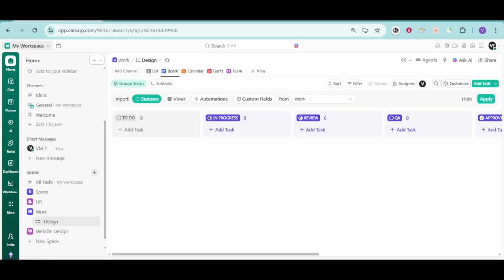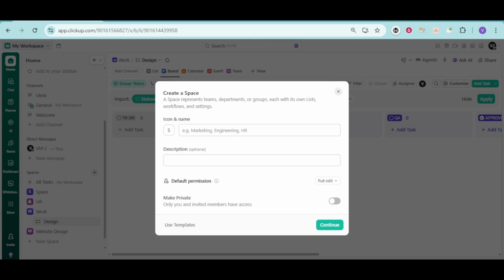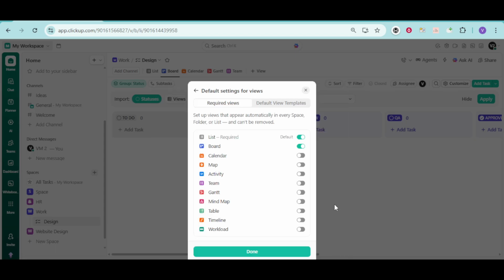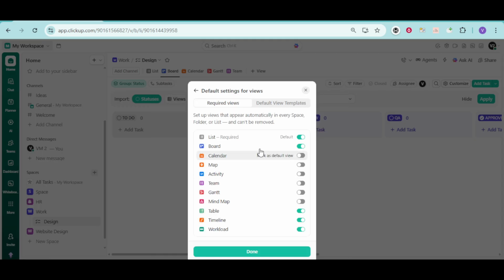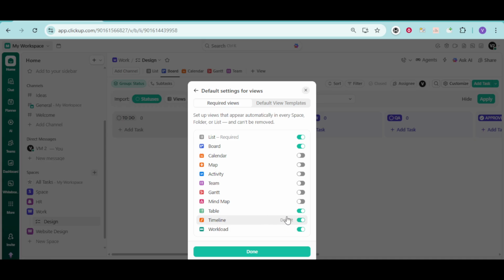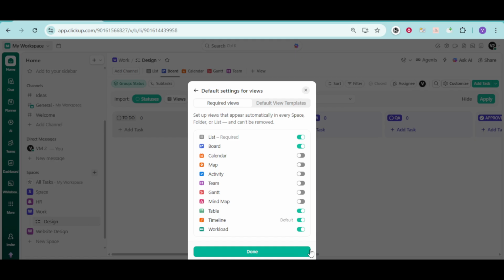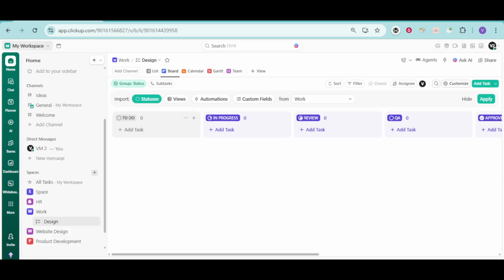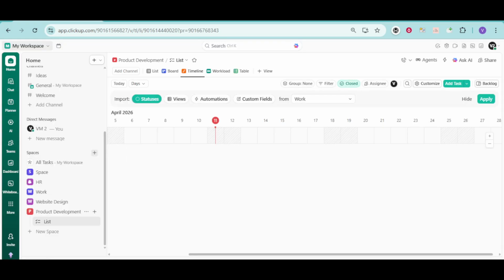How to Use ClickUp for Product Management (Quickly)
In this comprehensive tutorial, we will explore how to effectively use ClickUp for product management. This powerful software offers a range of features designed to streamline your workflow, enhance team collaboration, and improve project visibility. Whether you’re a beginner or looking to optimize your current processes, this video provides essential insights.

By the end of this video, you will have a solid understanding of ClickUp's functionalities tailored for product management. From task creation to status tracking, you'll be equipped to elevate your team's productivity. Watch till the end to master ClickUp for your projects!